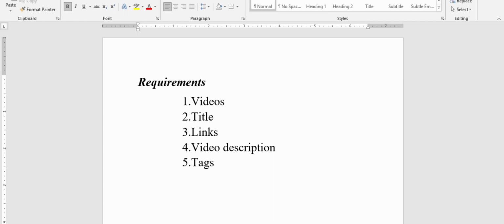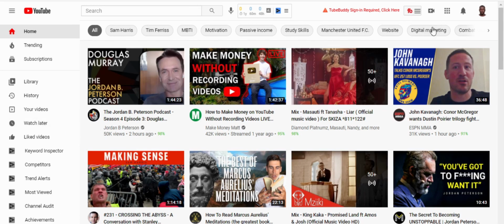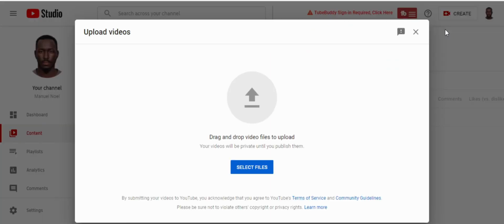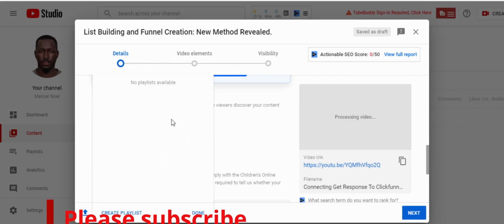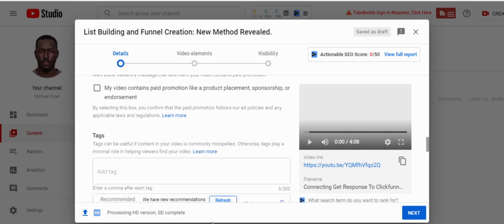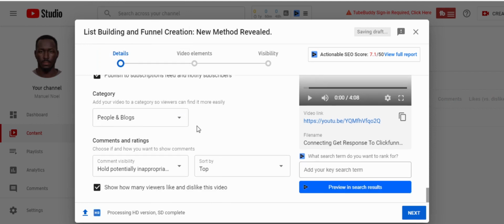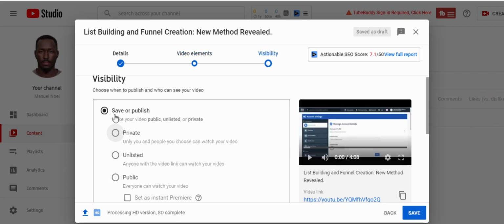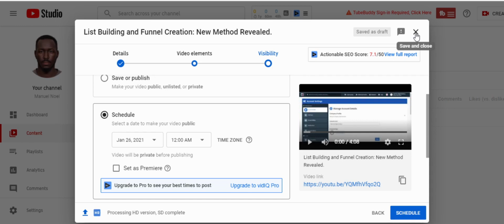How to Upload Your First YouTube Video (2021)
🤔 ABOUT THIS VIDEO 👇
In this quick video tutorial I show you how to post or upload your first YouTube video.

Many people especially those new to YouTube do not know how to properly upload videos on their YouTube channels.

In this video tutorial I show you how to quickly upload your videos on YouTube to get click through and viewership.

I show you step-by-step easy way on how to upload videos on YouTube.

I also help you prep something in advance so that your process of uploading becomes easy and seamless.

Uploading your video should not be a difficult task and that is why I want to help you get to know how to best upload your video so that you can optimize your video to get more viewership on your videos.
Once we upload I go ahead and sow you how to paste your tags in an easy way.

I also show you how to schedule or simply publish your video right away.